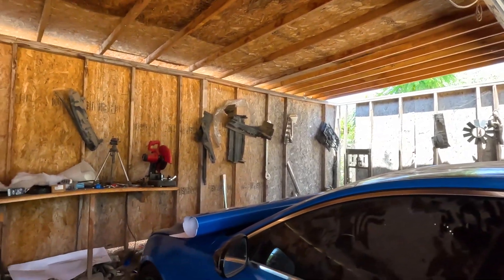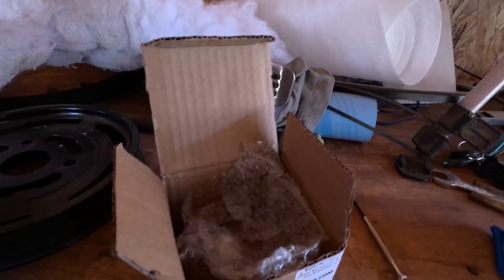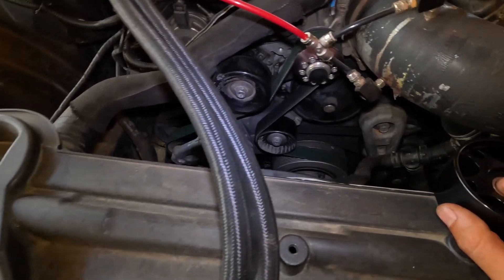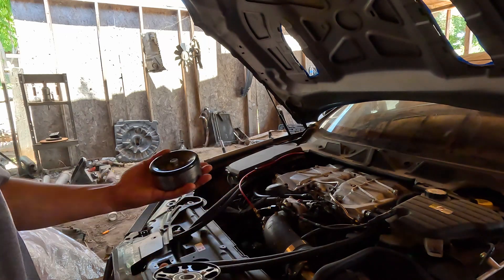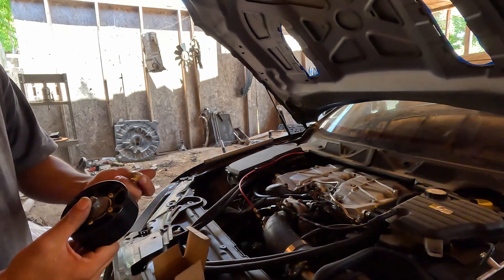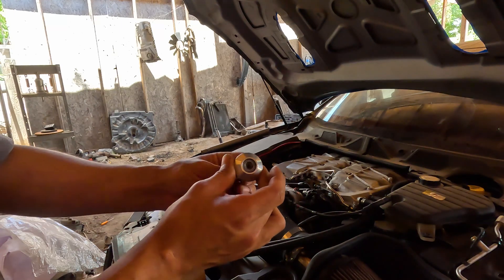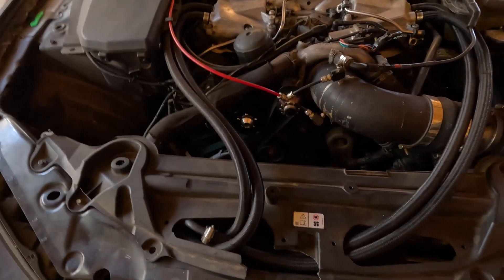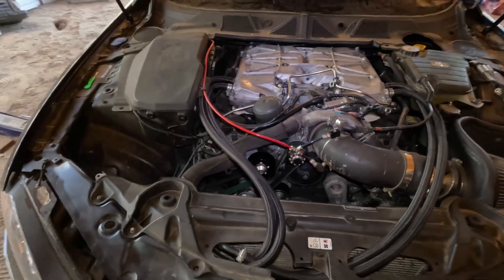Jaguar 5.0/Aj133 How To Upgrade The Supercharger Idler Pulley To Billet Aluminum!!